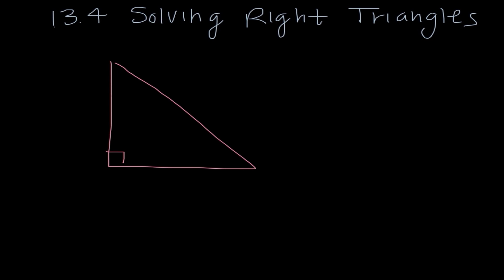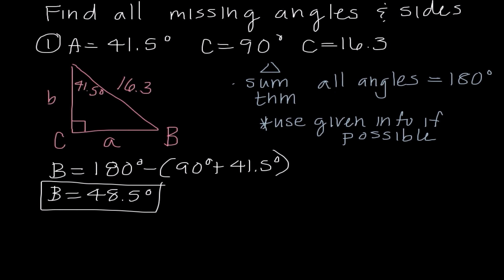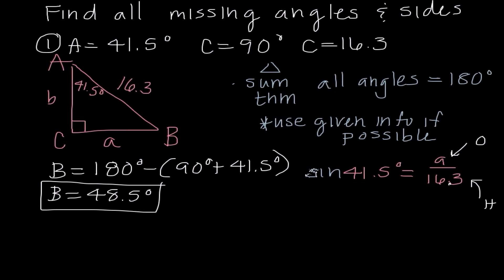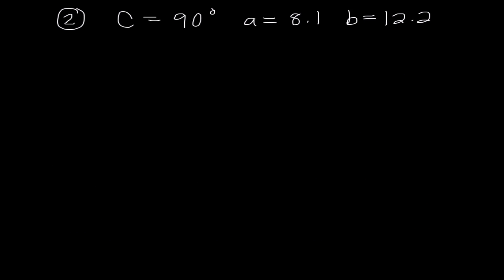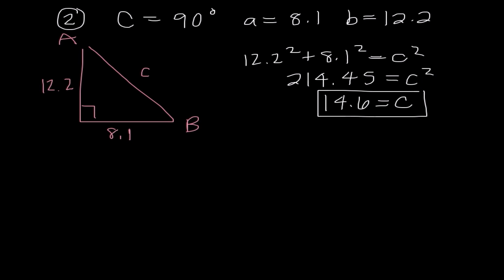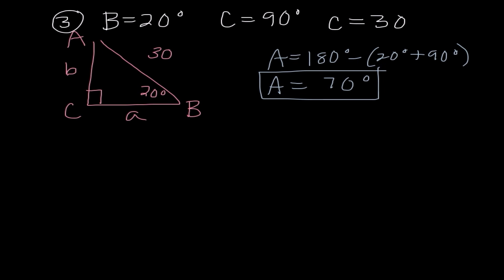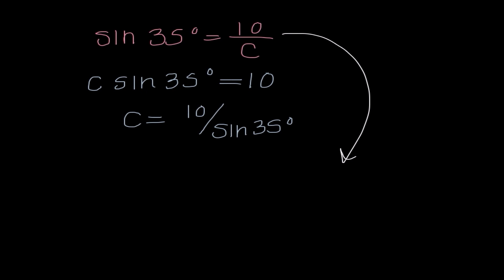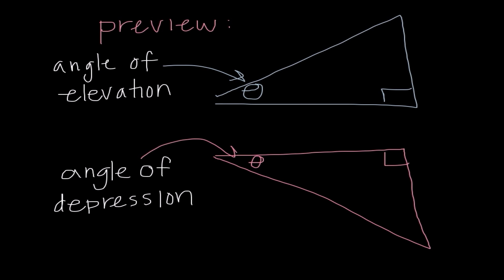Solving Right Triangles - Lecture #71